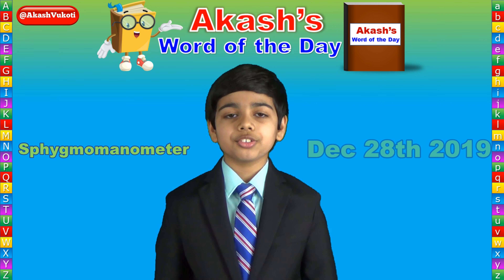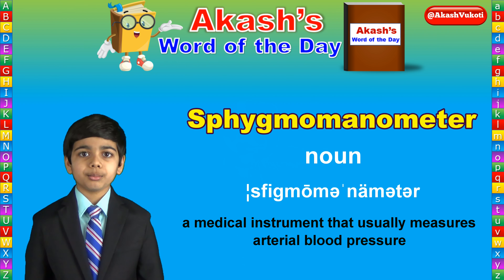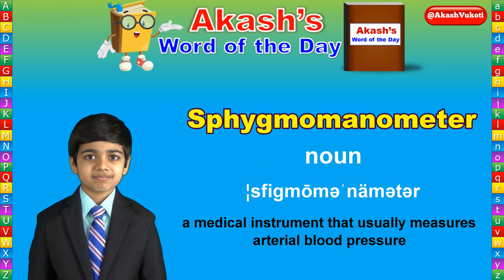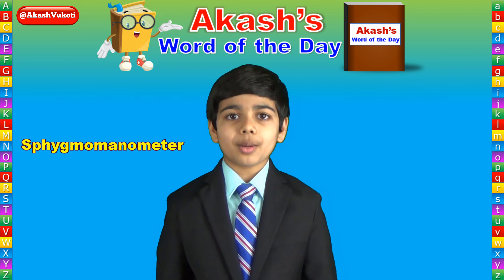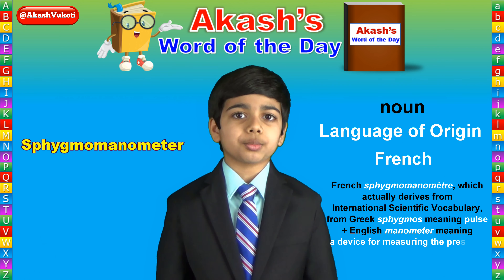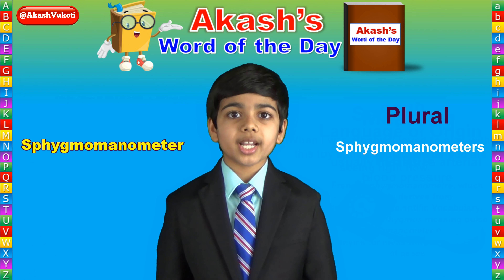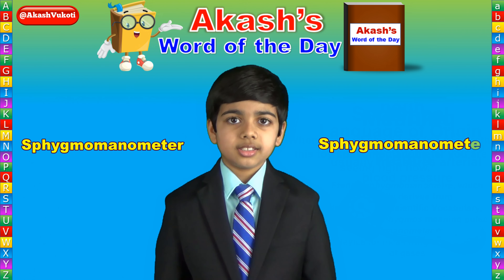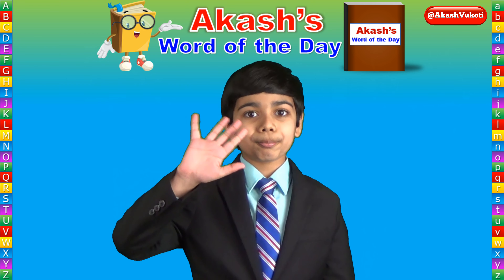Word of the Day | Sphygmomanometer | Akash Vukoti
The Word of the Day for December 28th, 2019 is Sphygmomanometer .

Let’s learn together, one word a day, with Akash’s Word of the Day! I appreciate it.